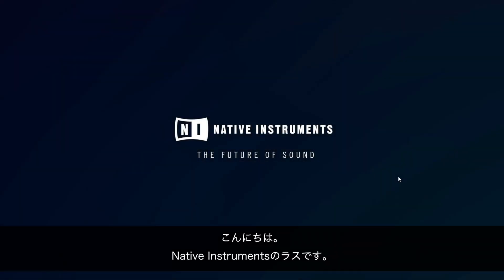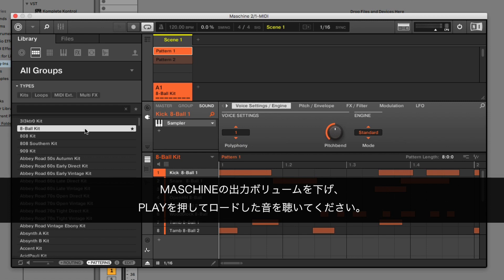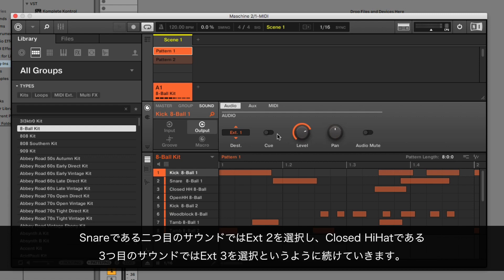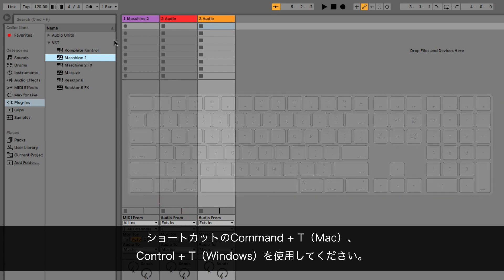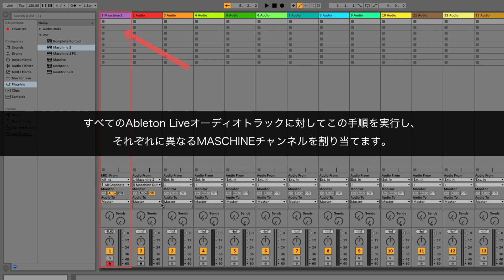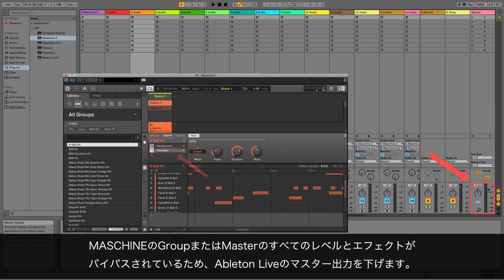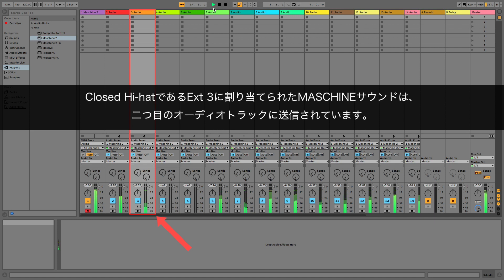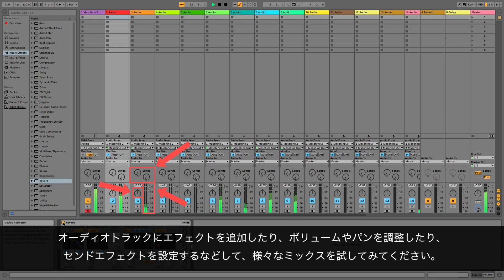MASCHINE 2サウンドをAbleton Liveの個別のオーディオトラックに割り当てる方法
この動画では、MASCHINE 2サウンドをAbleton Liveの個別のオーディオトラックに割り当てる方法を解説します。